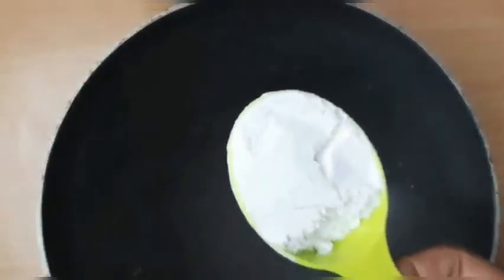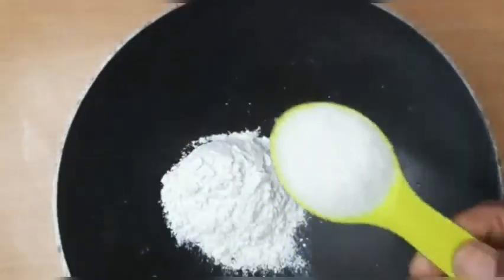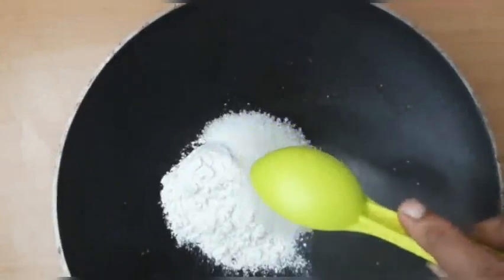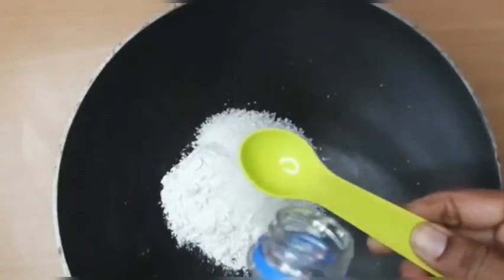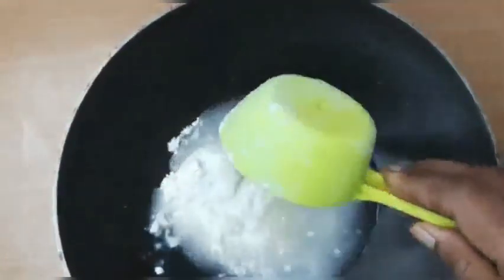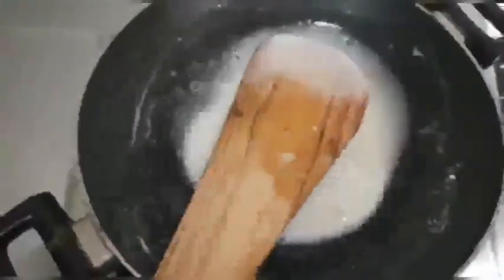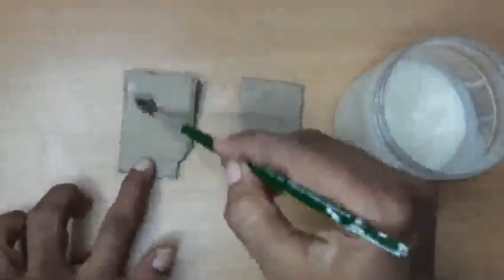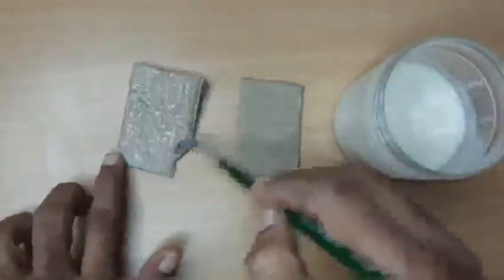Homemade Glue | Art & craft glue | White glue | Easy and Non toxic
This is very easy to make homemade non toxic glue. This glue works on many different art and craft works.